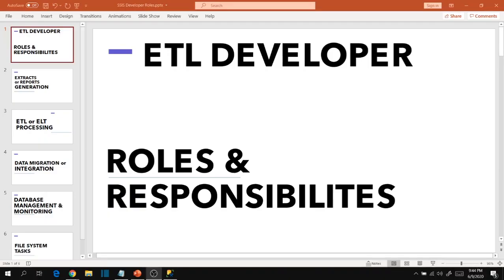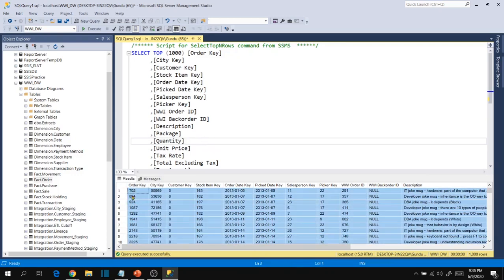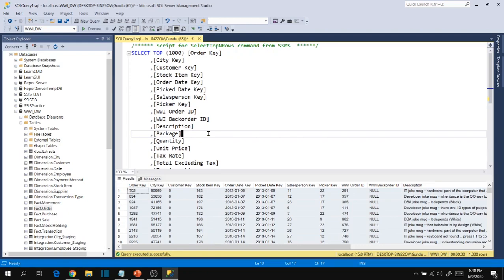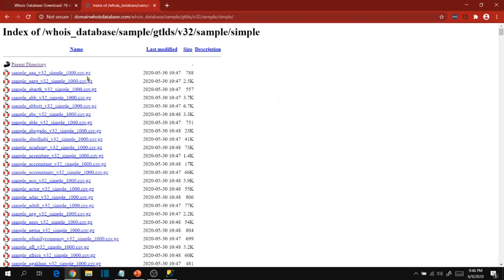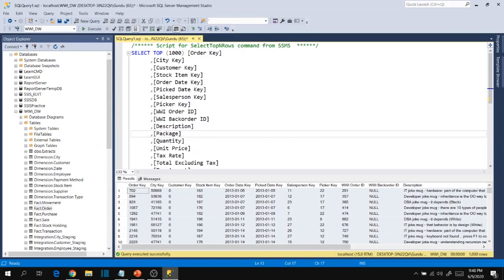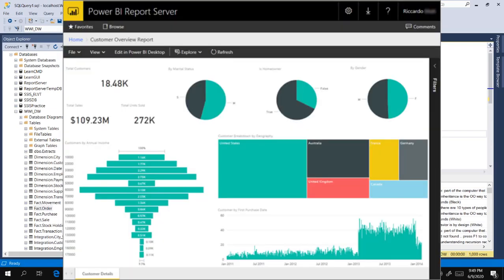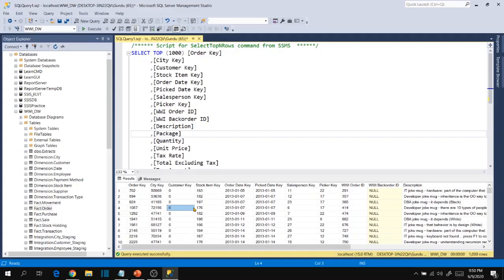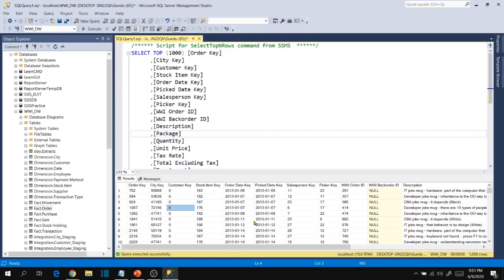SSIS 2019 | ETL Developer | Roles and Responsibilities | Extract Data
ETL Developer Roles & Responsibilities - Most Common Tasks 2020